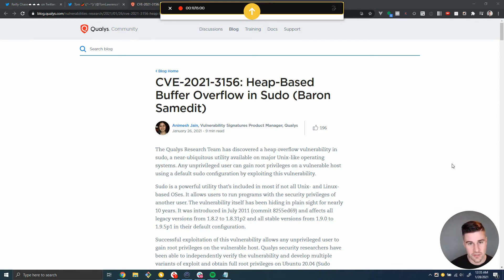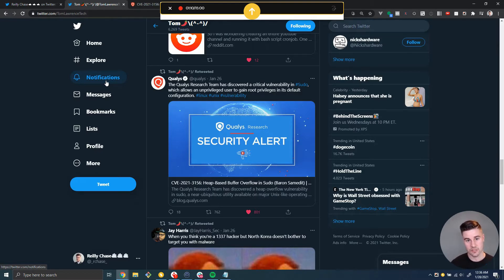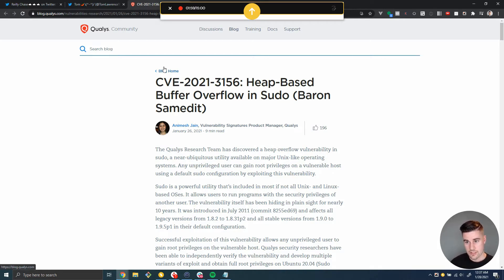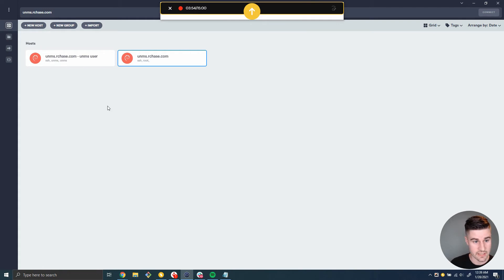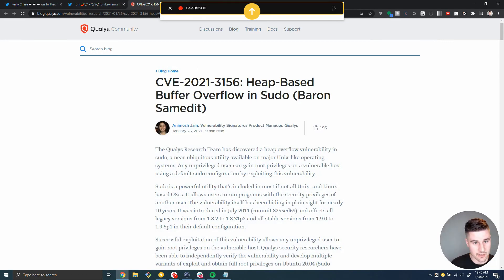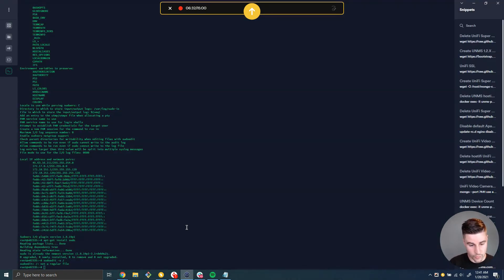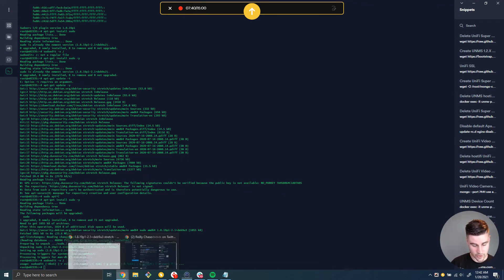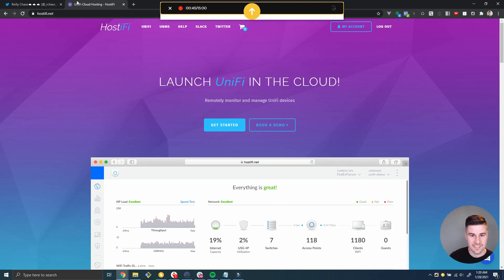Security - Patching CVE-2021-3156 Debian 9 Stretch on 1,426 UniFi and UNMS servers